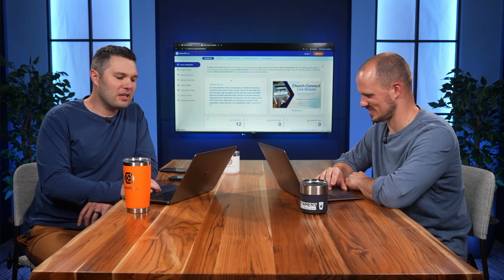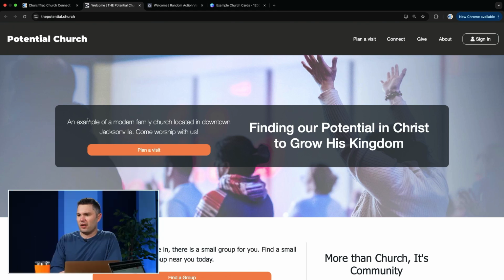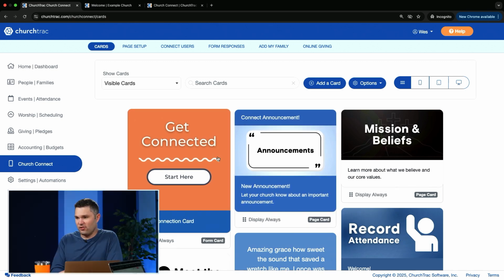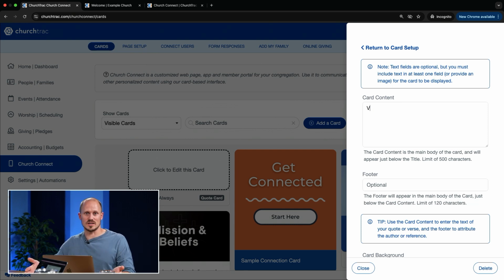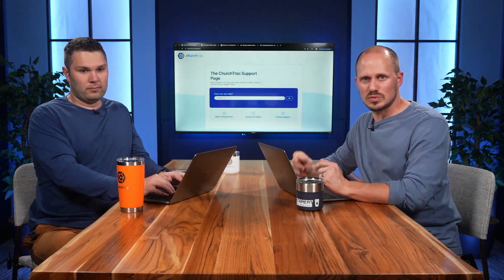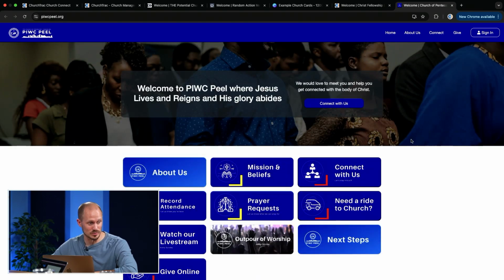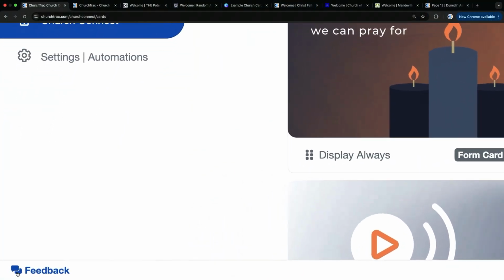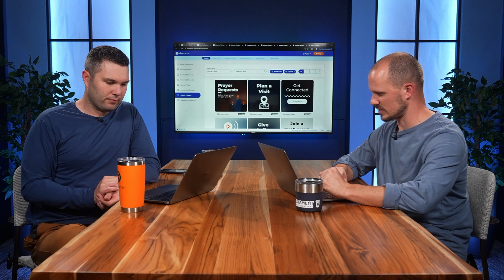ChurchTrac Livestream - 2/5/2025: How to Build a Church Website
Learn to build your Church Connect website and app. Plus, we'll have some pro tips and review some of YOUR websites!